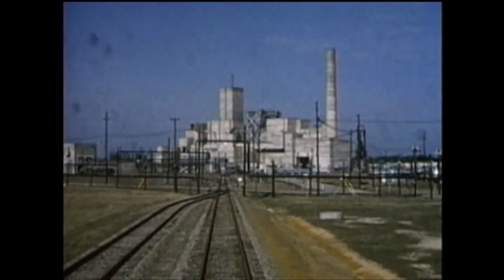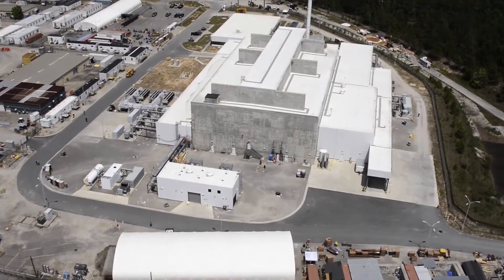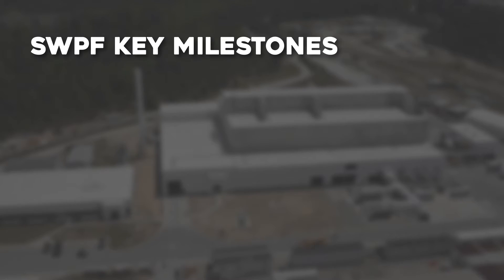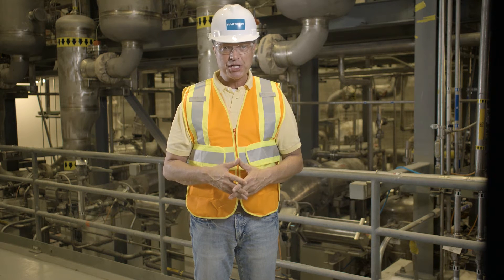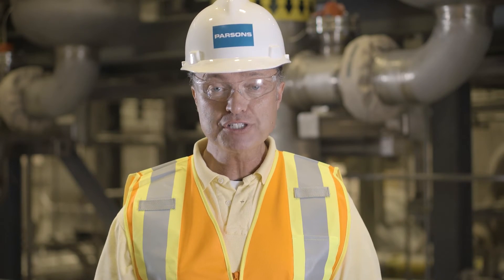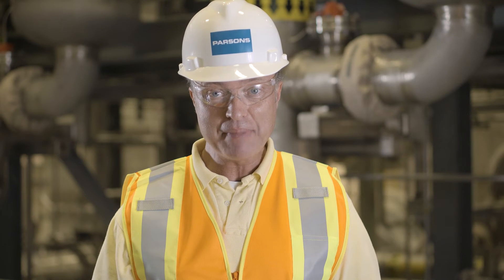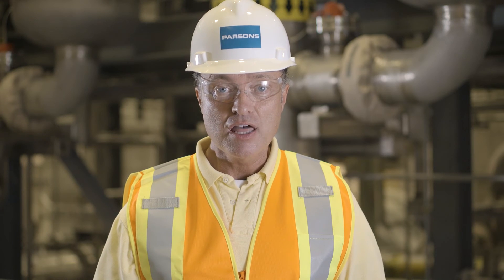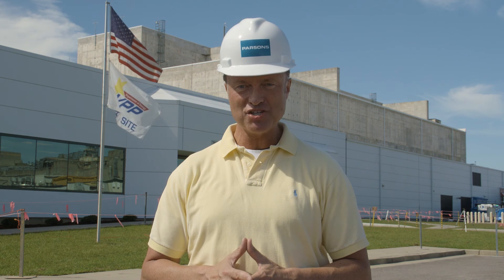SRS SWPF Construction Completion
Now that construction is complete, DOE and construction contractor Parsons, are focusing on testing the Savannah River Site’s Salt Waste Processing Facility (SWPF) systems and training the workforce to operate the plant in preparation for the start of operations. Once in operation, the SWPF will significantly increase processing rates at SRS tank farms in an effort to empty the site’s high-level radioactive waste tanks.